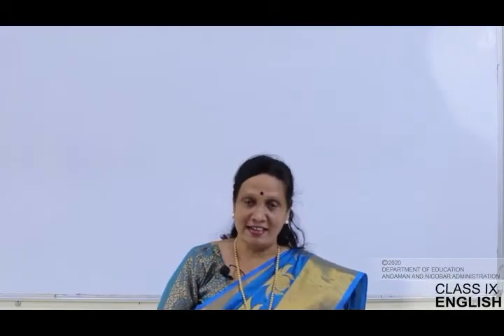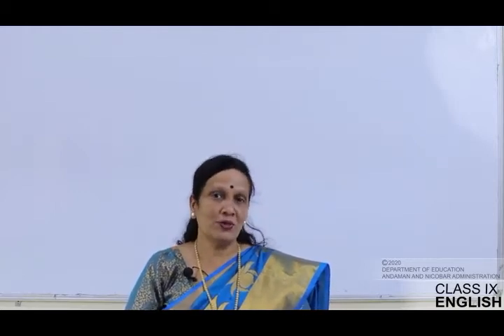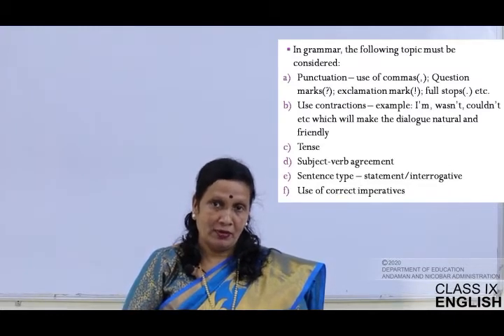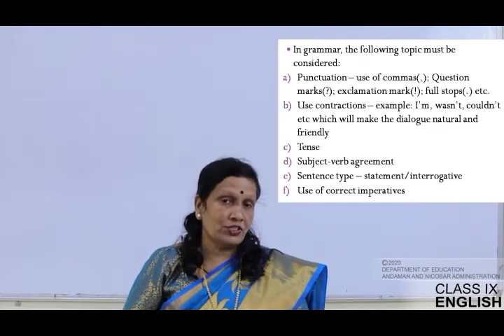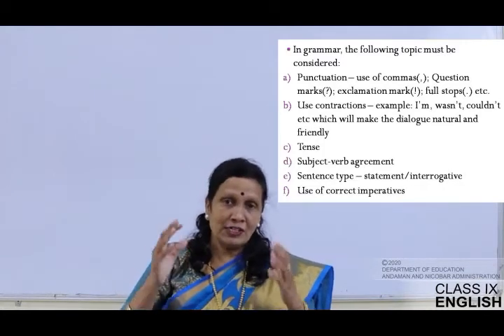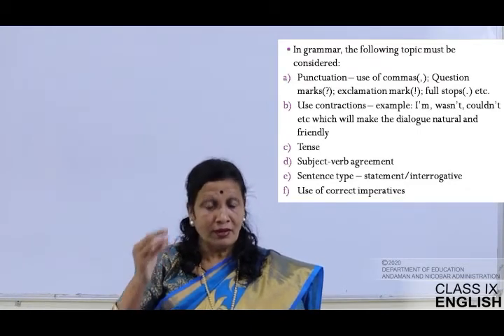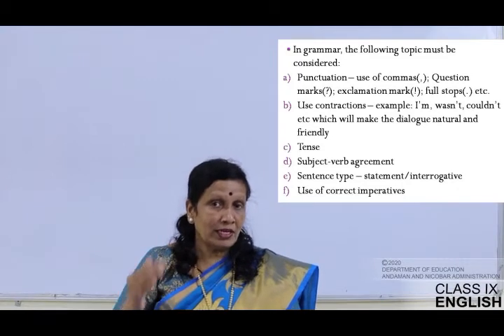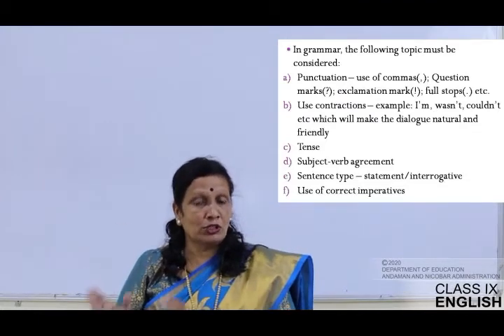Class IX ENGLISH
DIALOGUE WRITING - 1
Ms Geeta Naveen